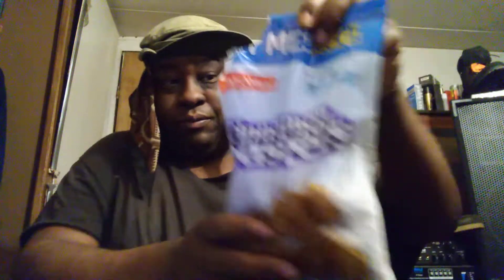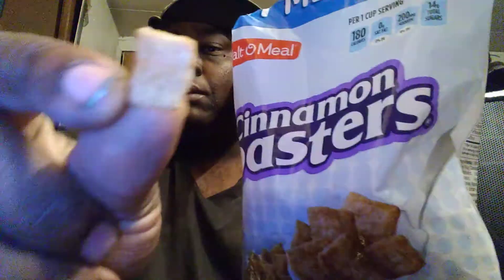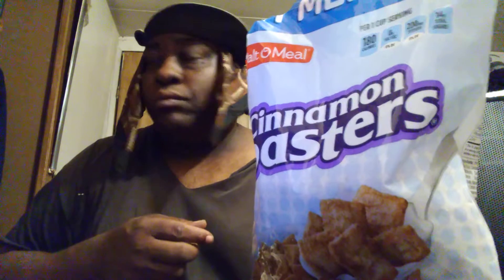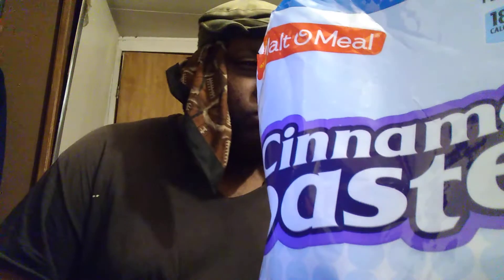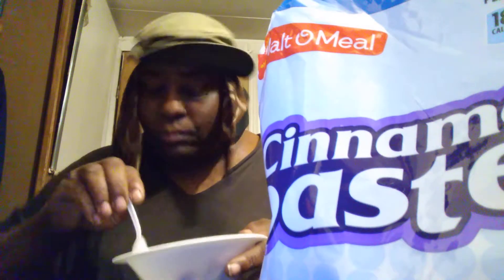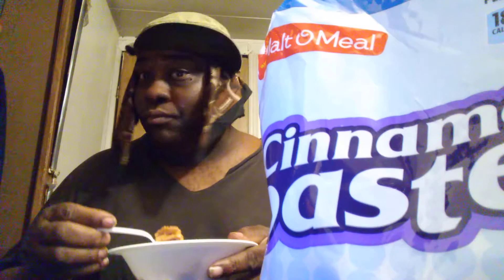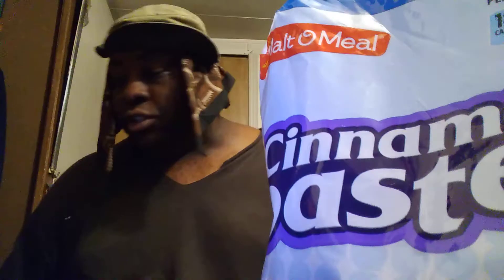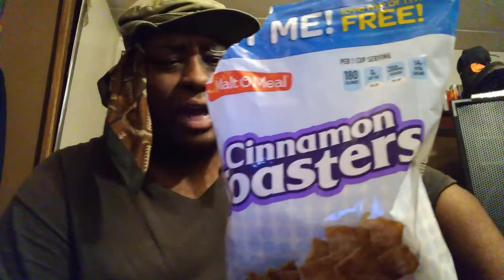cinnamon toasters malt o meal cereal review